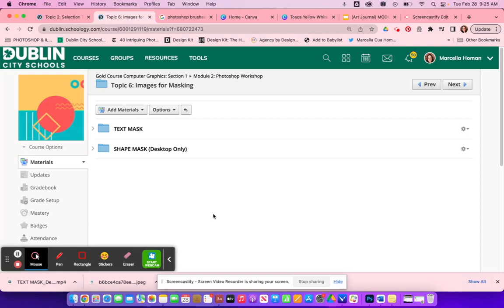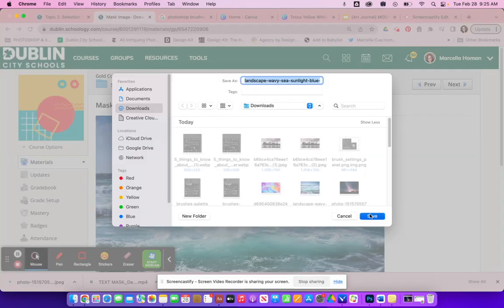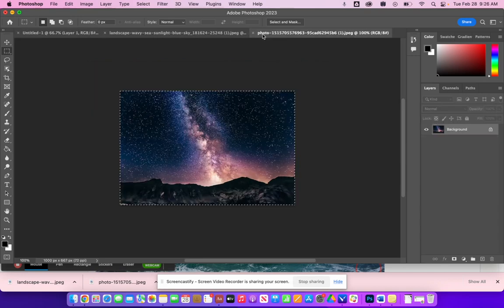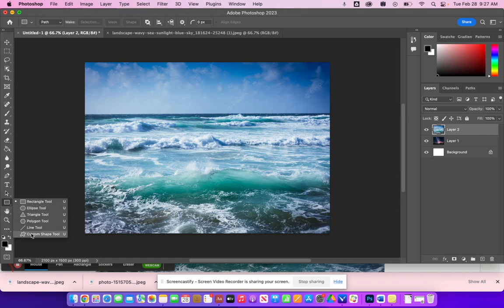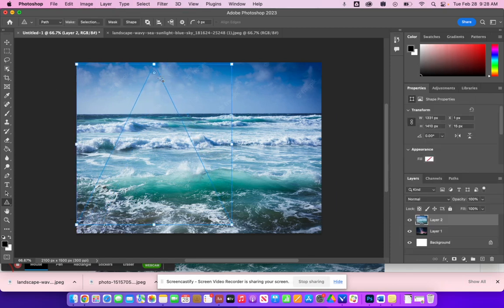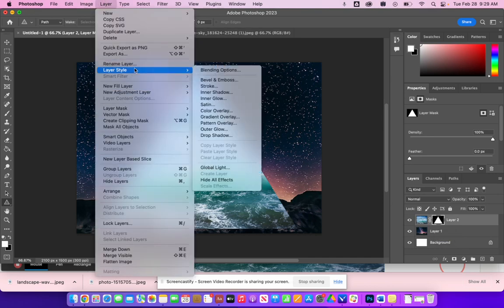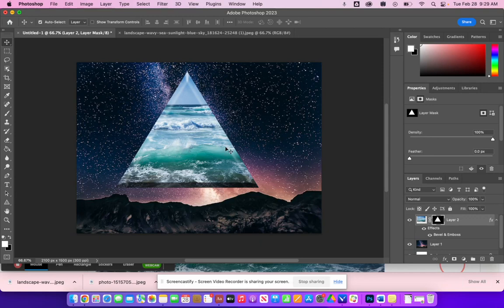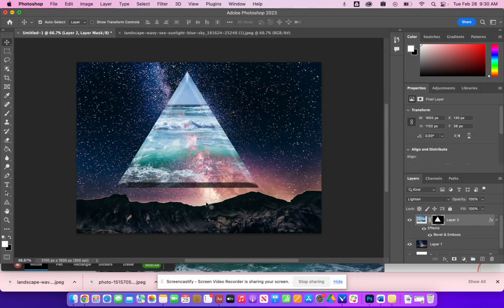SHAPE MASK desktop tutorial